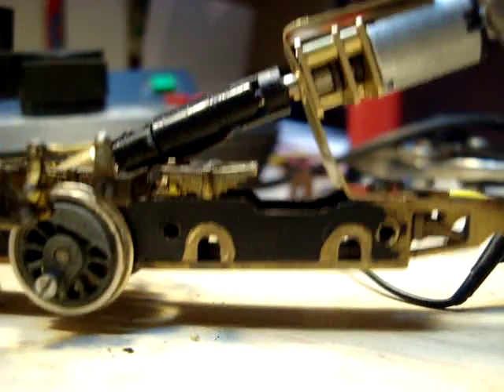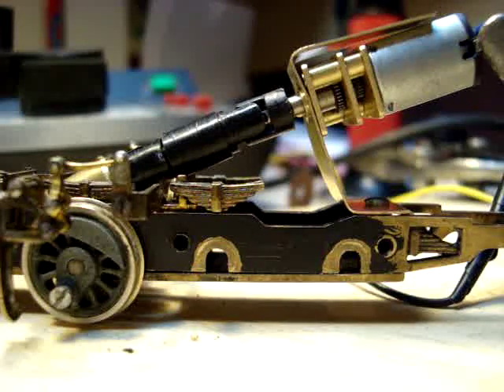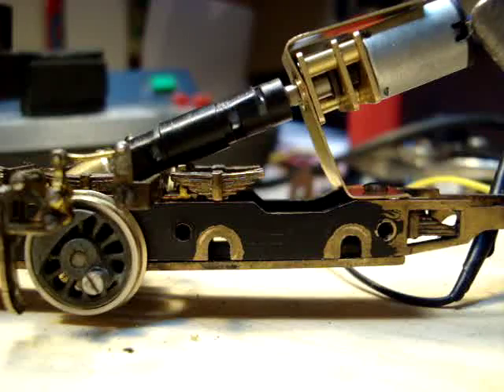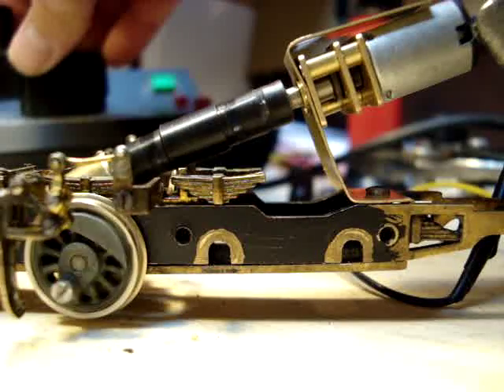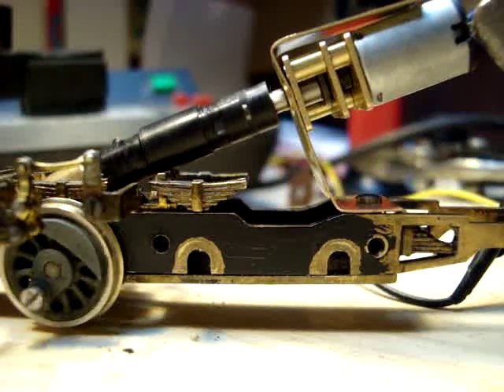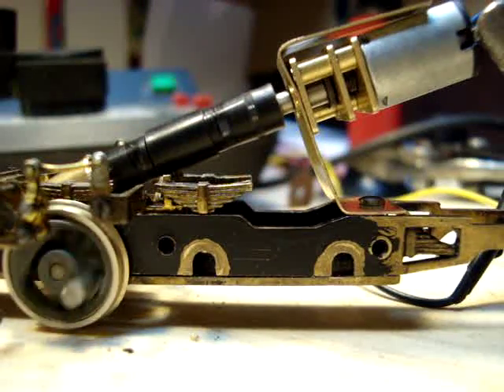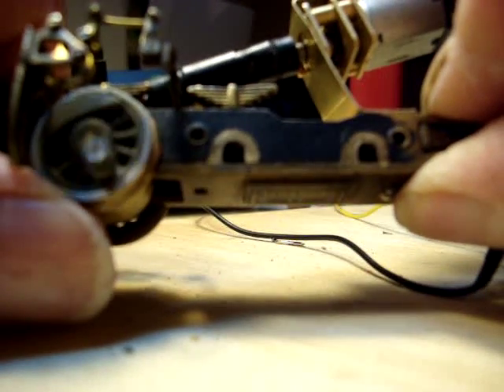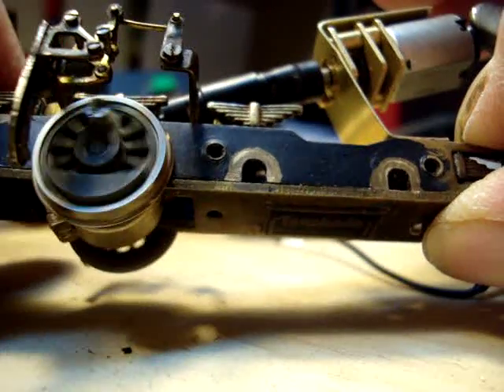Tenshodo HO Brass 0-8-0 Locomotive Repower. Initial Run.